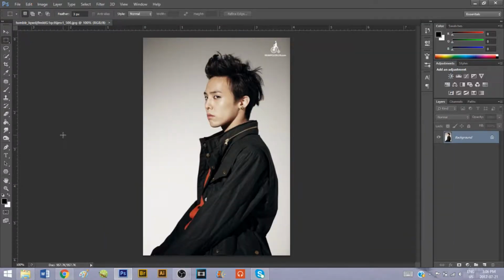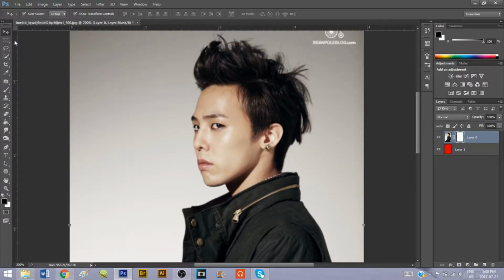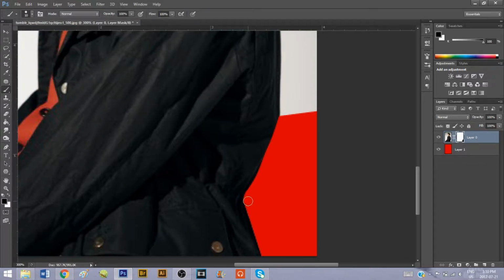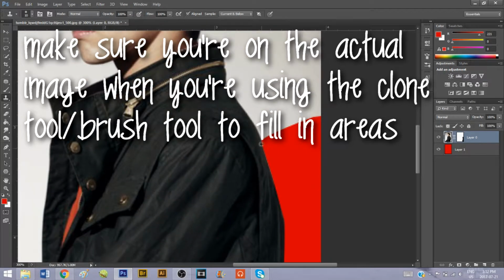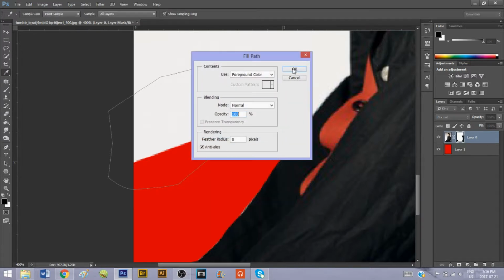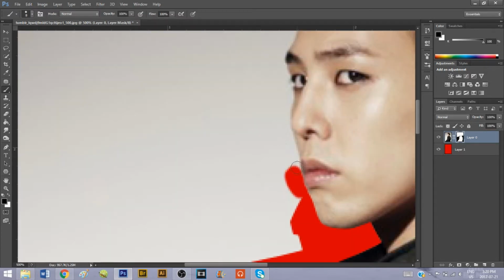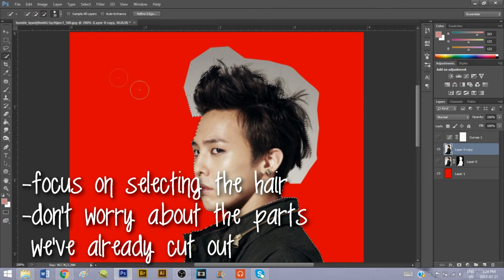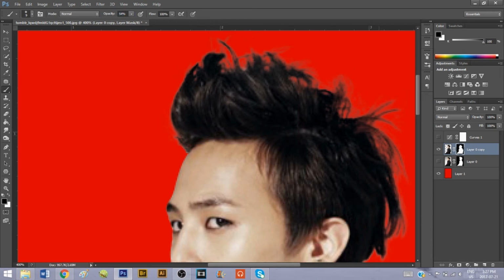HOW TO MAKE PNGS / GET RID OF BACKGROUNDS TUTORIAL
this is my first tutorial! i was so nervous (´๑•_•๑) i hope it was somewhat helpful.  if you have any questions, please ask away in the comments! i'll try my best to answer them.

this went from 23 mins to 10 mins O.O i cut out so much background noise and filler words and breathing parts lol. sorry, i'm a loud breather ^^;; and i know my voice is annoying T u T

requested by Hwg Jeong! thanks for the request!

(I thought these were some pretty good tutorials ^-^)

Programs Used:

Photoshop CS6 (used for creating the photo edit)

OBS Studio (used for recording the screen)

Sony Vegas Pro 13 (used for editing and creating the video)